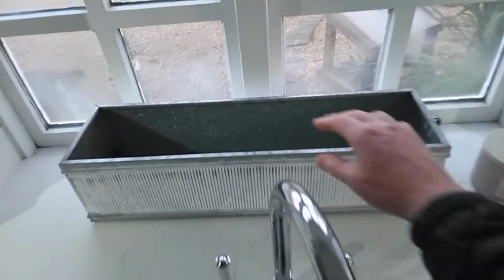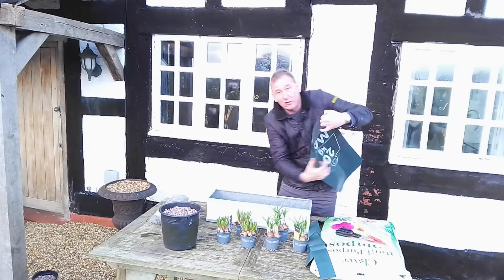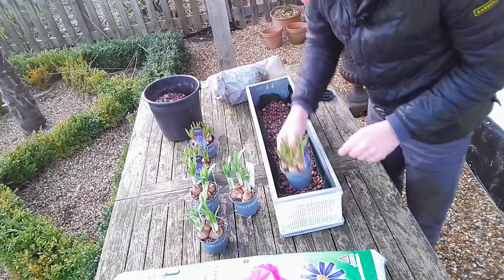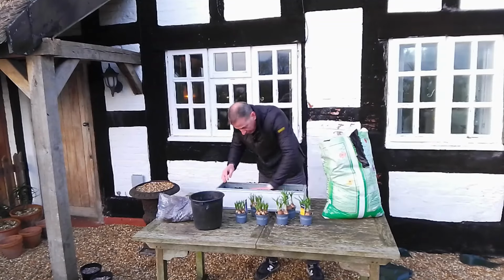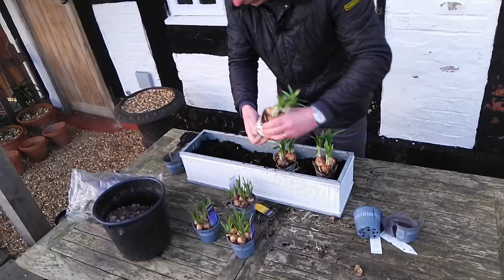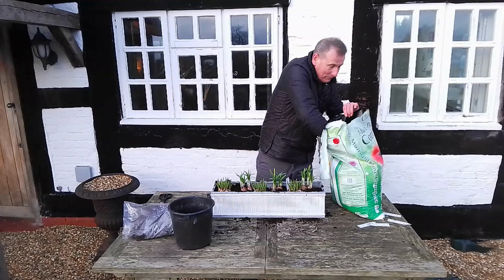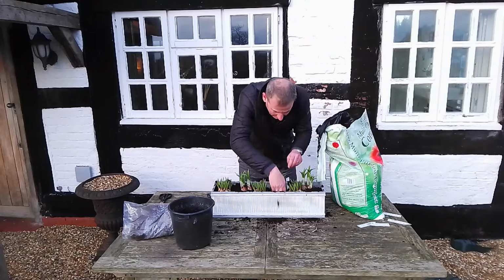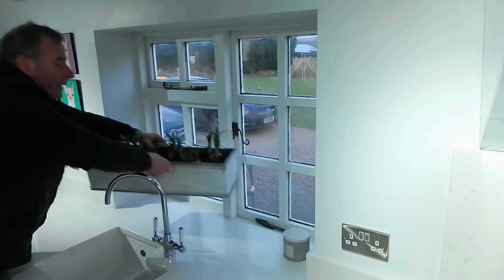I filmed my SPRING BULBS FOR TWO WEEKS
I made a spring planter with daffodils and hyacinths and here are the results after only two weeks, bulbs, spring bulbs, how to plant daffodils, plants, house plants, gardening,

Please support me and my channel by using my online SHOP (Many thanks)